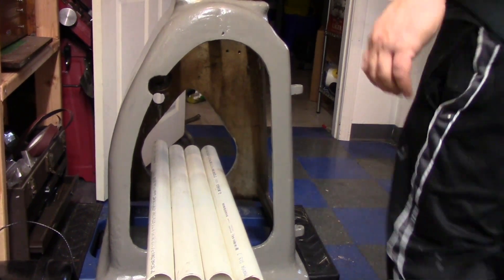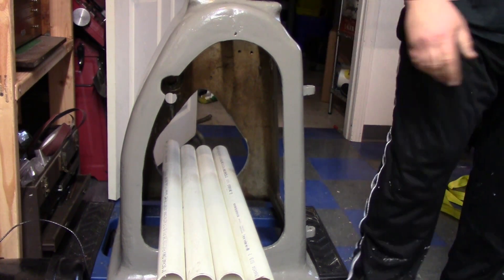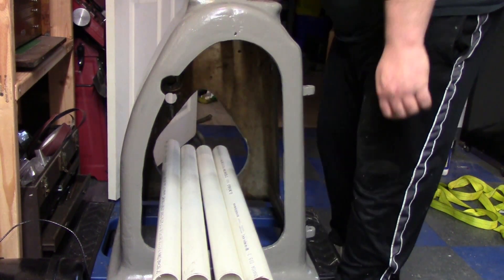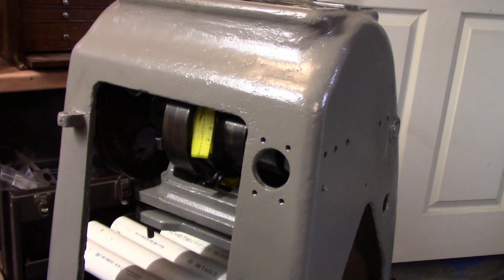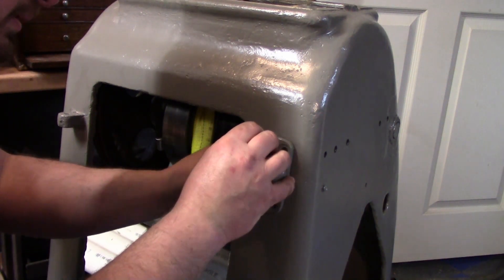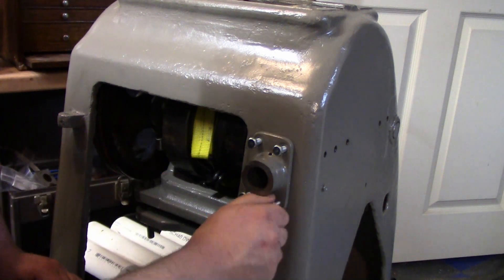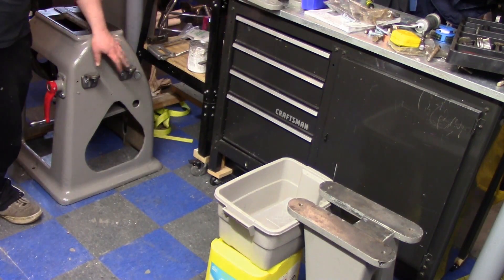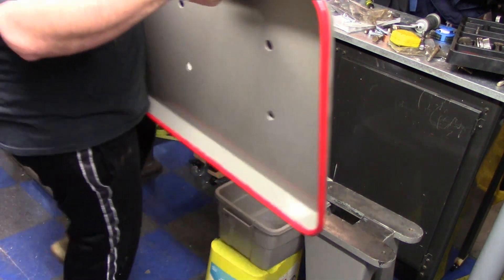13" Southbend Refurb: Bed Assembly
Assembling the bell housing and lathe bed